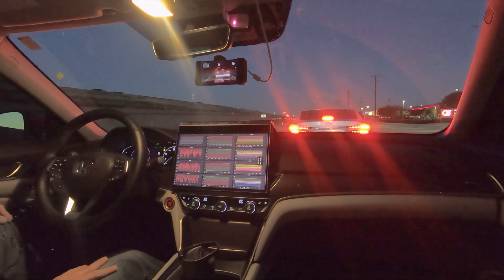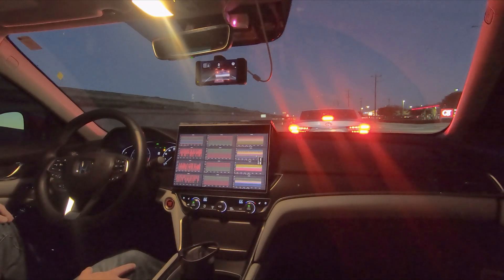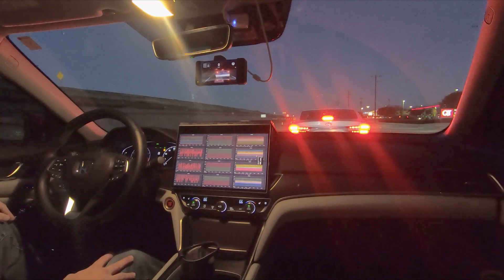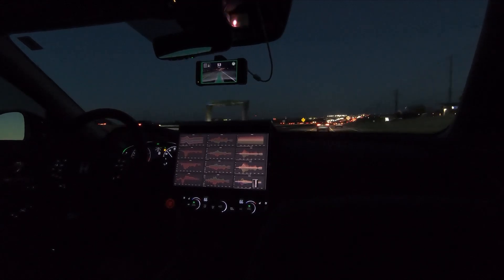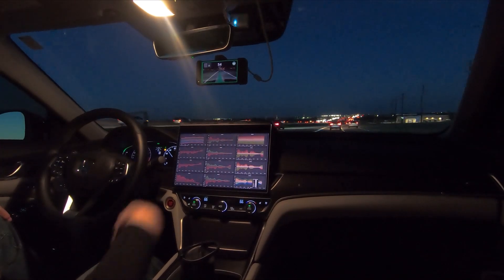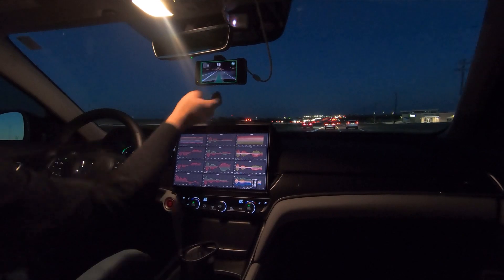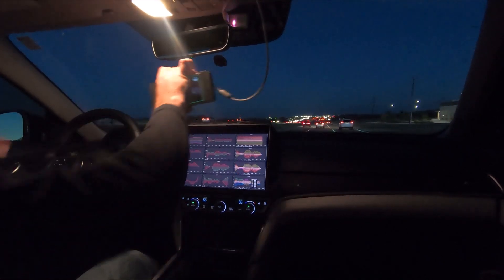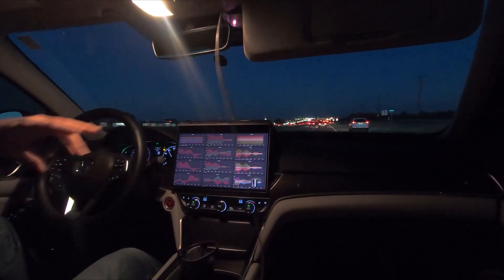BOOM! OpenPilot running with Honda's FACTORY [Bosch] camera!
I've wanted to do this for over a year, but just now got it working!